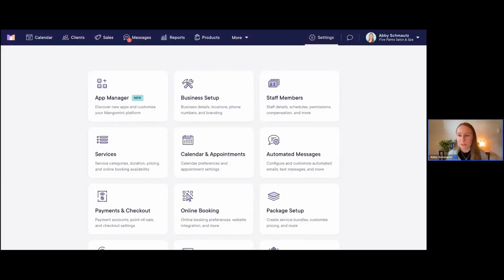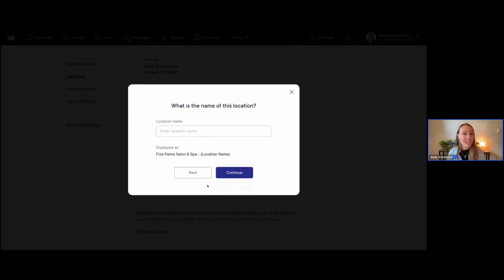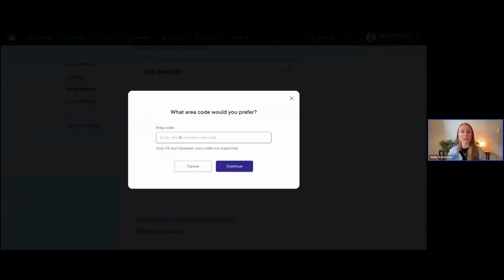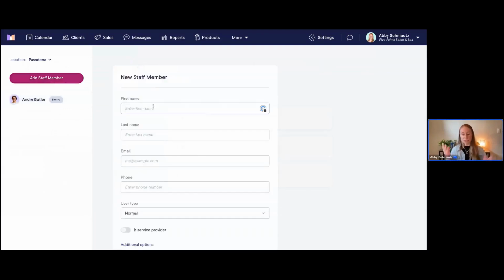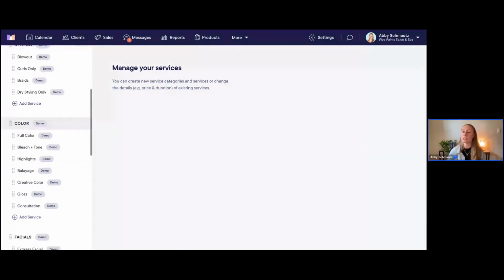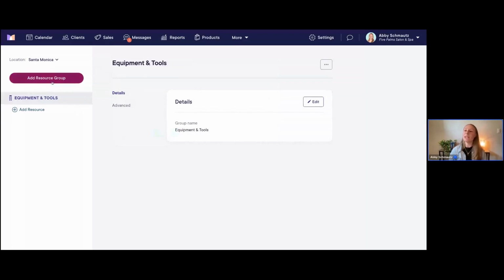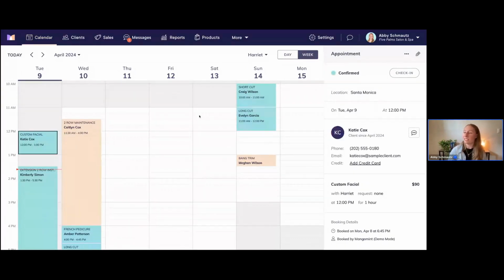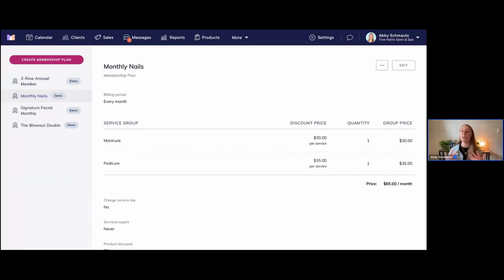How to Manage Multiple Salon or Spa Locations with Mangomint | Feature Spotlight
Are you looking for a better way to manage your growing salon or spa business? Whether you have 2, 10, or 20 locations -- Mangomint makes it easy to run your entire multi-location business from a single account.

In this webinar, we'll show you how to:

🔑🏙 Manage all of your business locations in Mangomint
💬📞 Send texts and automated messages from local phone numbers
📜🙋Set up service menus, staff members, and resources for specific locations
📅🌐View schedules and appointments across locations
📱🏙 Handle client communication for your multi-location business

Timestamps:
00:00 Introduction
02:07 View & Manage Business Locations
04:12 Add a New Location
08:44 Set Up Local Phone Numbers for Each Location
15:02 Enable Staff Members for Each Location
20:38 Manage Staff Member Work Hours Across Locations
24:08 Customize Service Offerings for Each Location
29:11 Set Up Resources Across Multiple Locations
33:07 Manage Scheduling & Online Booking for All Locations
37:58 Stay on Top of Client Communication Across Locations
40:28 Online Booking for Multiple Locations
41:34 Q&A: How do memberships & packages work for multiple locations
42:36 Learn more!